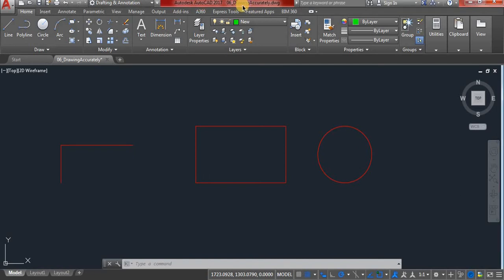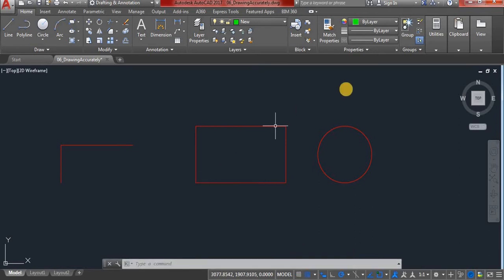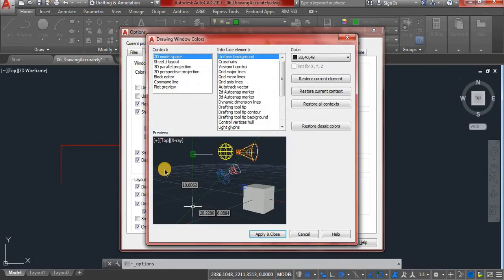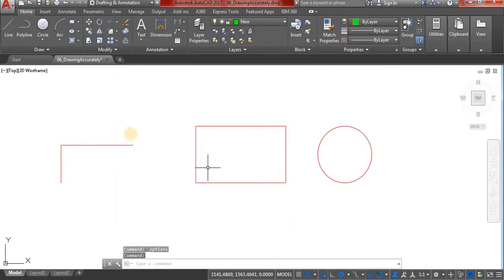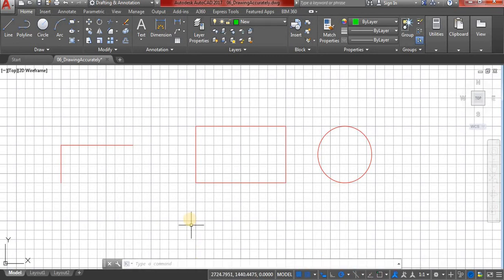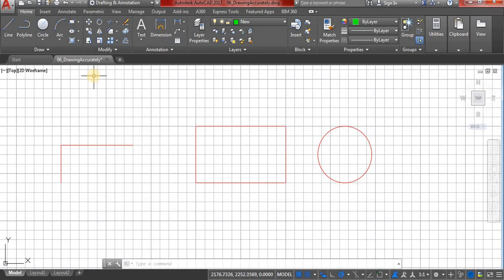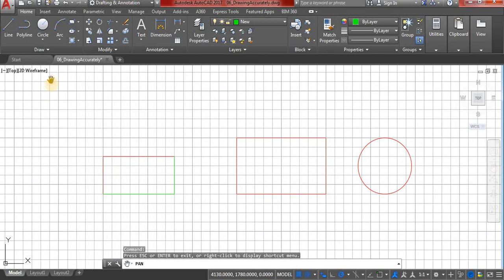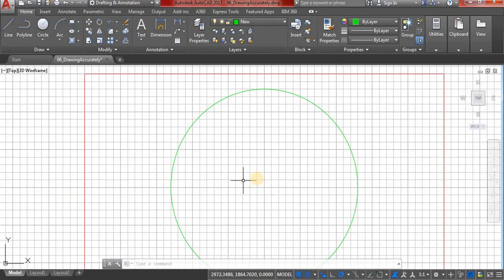AutoCAD-Grid and Snap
On the Status Bar, right-click on snap mode and select Snap Settings.
Note: The status bar is located in the lower right-hand corner of the application window.
In the Drafting Settings dialog box, Snap and Grid tab, click Snap On.
Under Snap Type, make sure Grid Snap and Rectangular Snap are selected.
In the Snap X Spacing box, enter the horizontal snap spacing value in units.
Note: The check box, Equal X and Y Spacing, applies to both snap and grid spacing.
Modify other settings as needed.
Note: Snap mode can be turned on and off with the F9 key. You can suppress snap temporarily by holding down F9 while you create or modify an object.